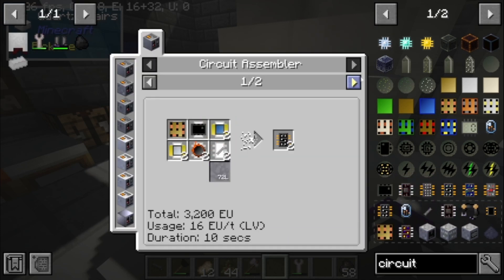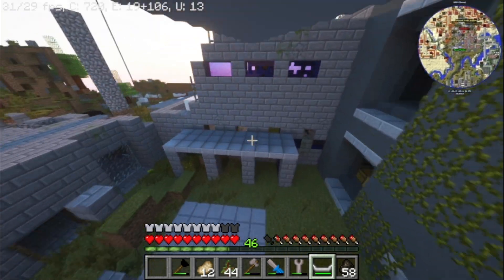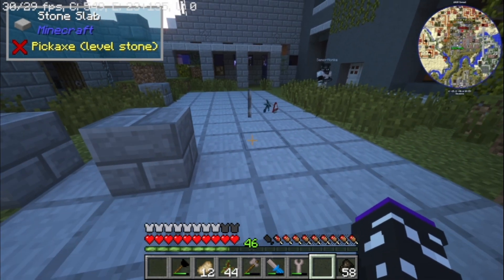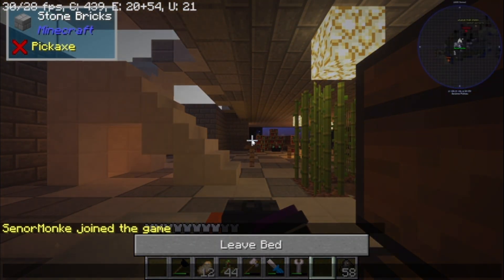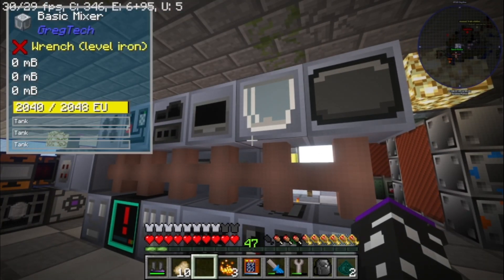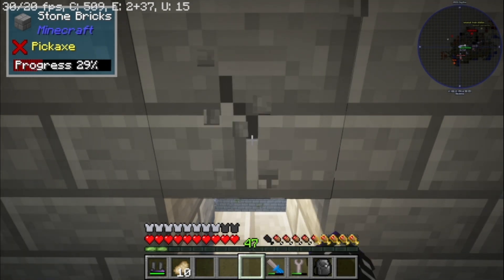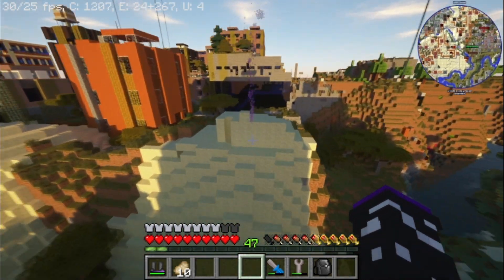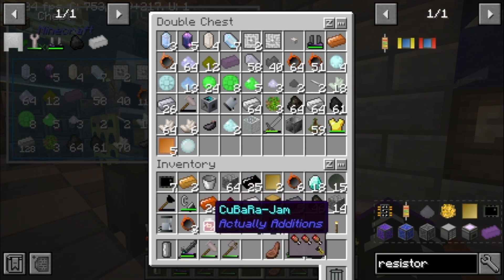Nomifactory ft MrMonke Ep. 4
gtnh skibidi toilet and grappling hooks among other things
whirow owns the brainrot shorts clip midway in so not mine
idk who made the lobotomy podcast